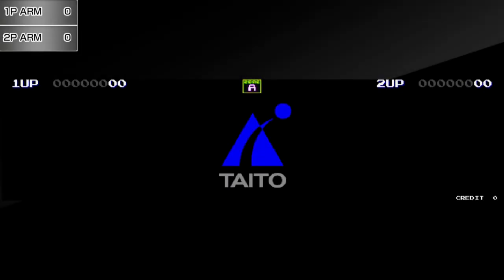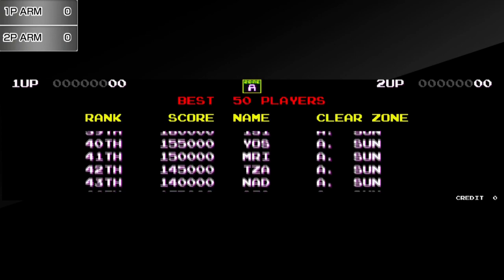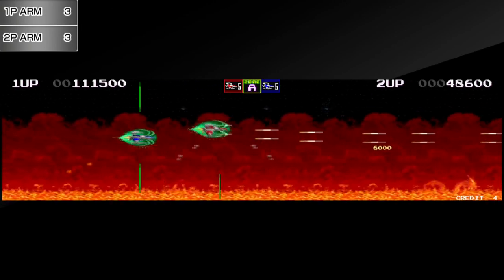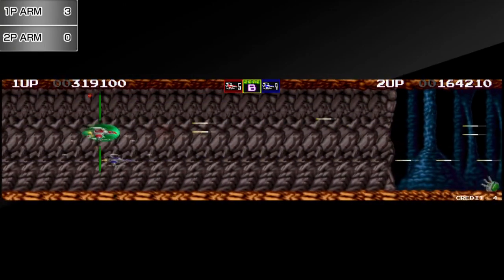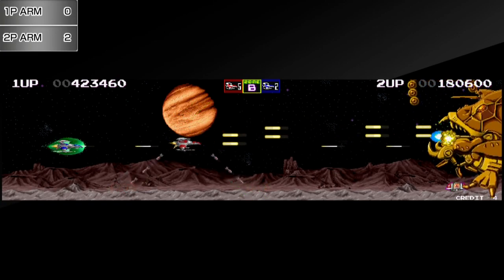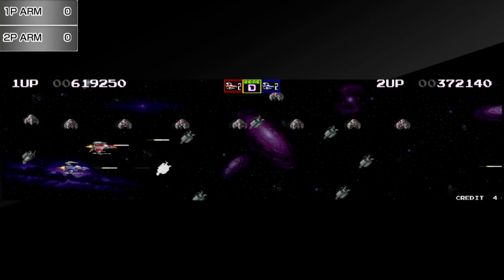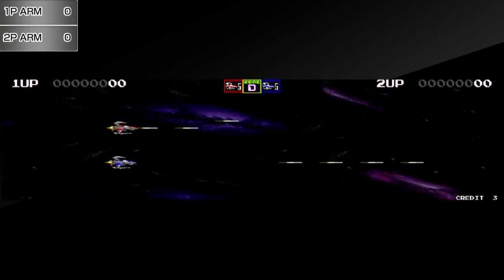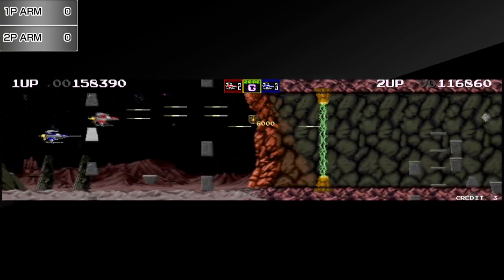Darius II - Arcade Archives - Co-op - Shoot'em Up Saturday - Switch / PS4